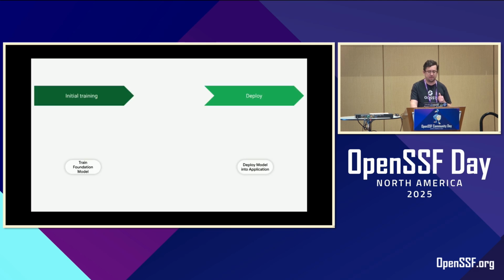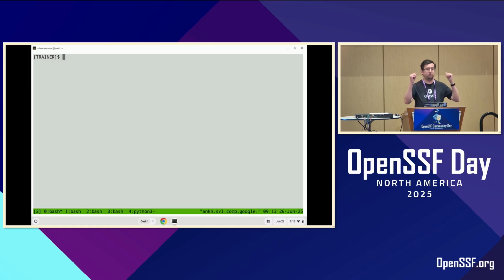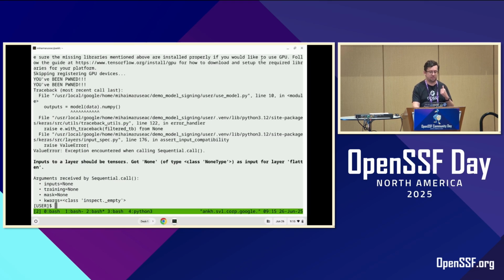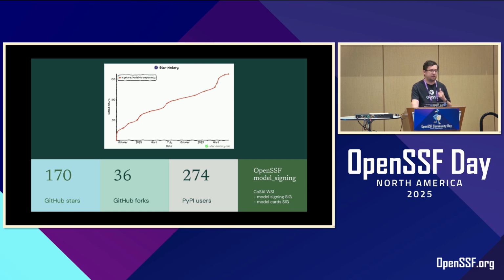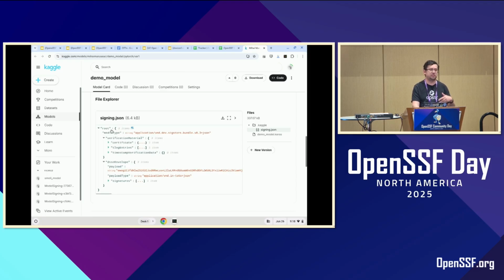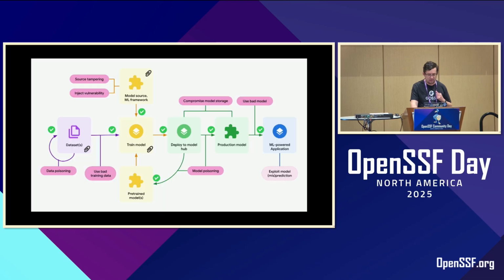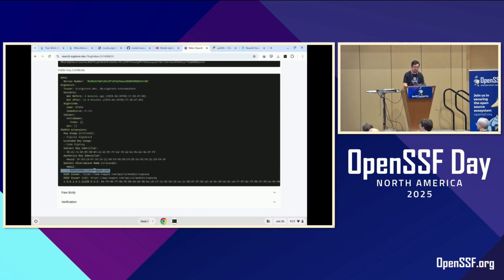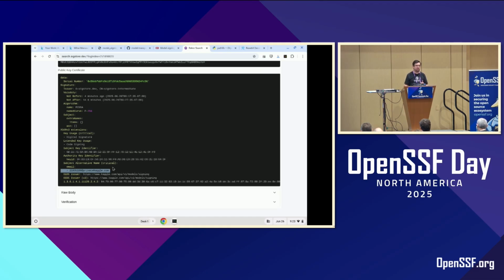Taming the Wild West of ML: Practical Model Signing With Sigstore on Kaggle - Mihai Maruseac, Google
The rapid evolution of LLMs and the ML field has ushered in remarkable progress, but also a new wave of security threats. Model poisoning, supply chain vulnerabilities, and the challenge of verifying model and data provenance are just a few of the risks we face.

We've developed an efficient solution to sign models with Sigstore, at scale. This talk explores the practical experience of integrating this solution into Kaggle, a leading platform for data science and machine learning. We’ll share our journey of implementing model signing, from initial design to overcoming technical hurdles, and the resulting impact on Kaggle's community and the broader ML ecosystem.

Attendees will learn about the benefits of model signing, the challenges of large-scale platform integration, and best practices for securing ML workflows. By sharing actionable insights, we aim to empower other model hubs to adopt similar solutions. Protecting the integrity of all ML models through widespread adoption will prevent a significant number of ML supply chain incidents.